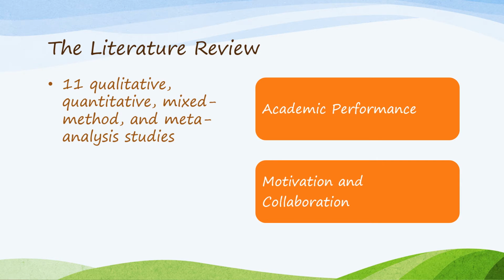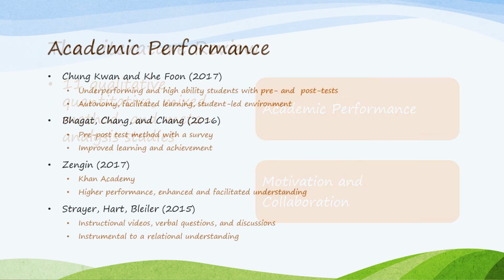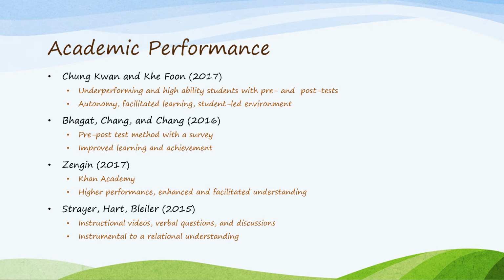EDUC 521 Presentation: The Flipped Classroom